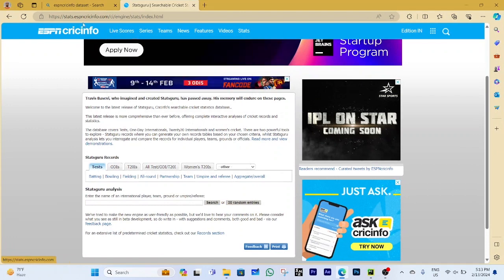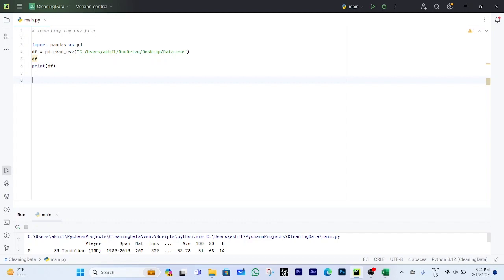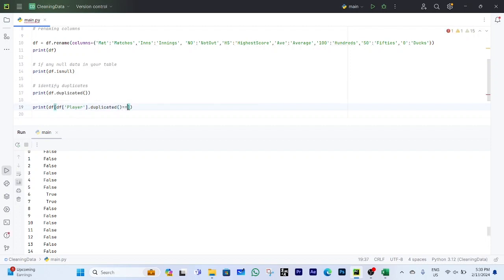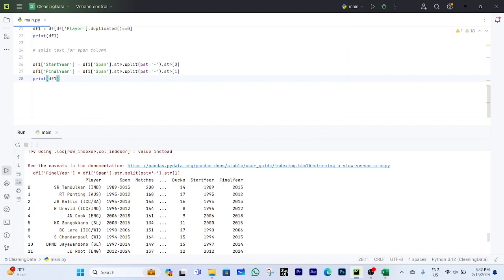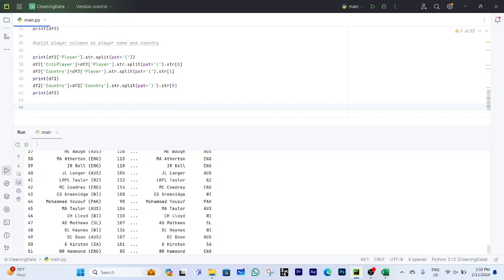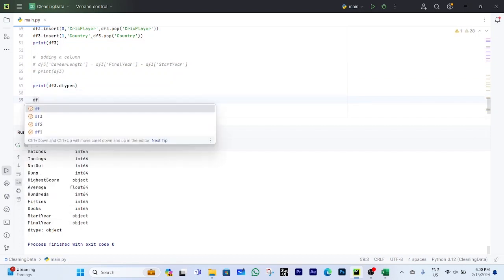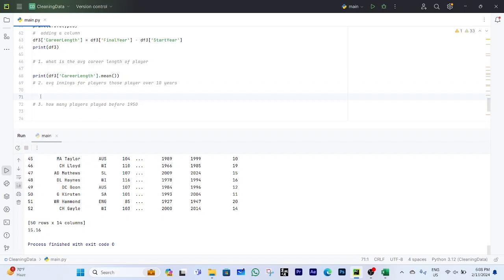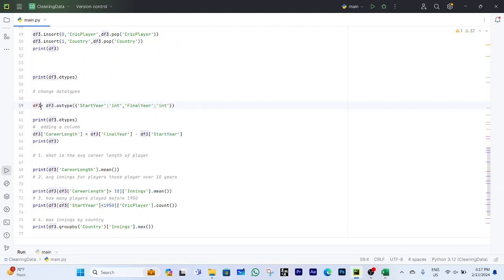Automate Excel Data Updates with Python | Learn Python codes | Python for Beginners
In this comprehensive tutorial, you'll learn how to automate the process of updating Excel data using Python scripting. We'll walk through step-by-step instructions, covering everything from reading Excel files to making modifications and saving the updated data back to Excel. Whether you're a beginner or an experienced Python developer, this tutorial will equip you with the skills to streamline your data management workflow.
Chapters covered:
Introduction to Python scripting for Excel automation
Reading Excel files with the pandas' library
Modifying data and performing calculations
Saving the updated data back to Excel format
Practical examples and hands-on exercises
How to automate data in Python
Python tutorials
How to learn Python
Excel data automated using python
Automate your data using Python
Import and export data into Python and from Python
Python - export and import data
Automation using Python interpreter
Python Program to automate your data
How to write a Python program